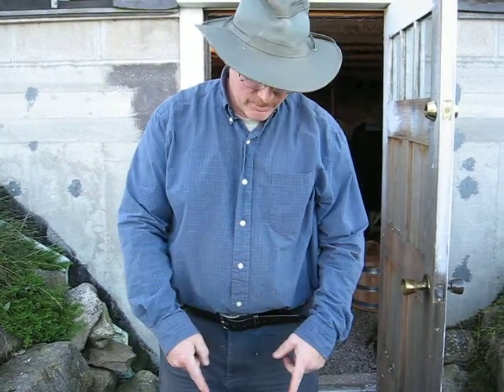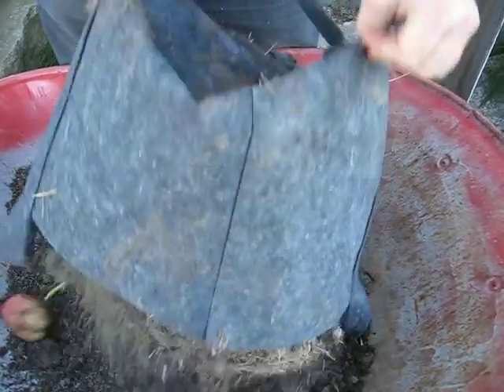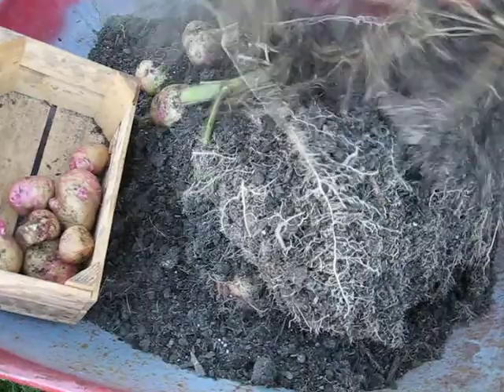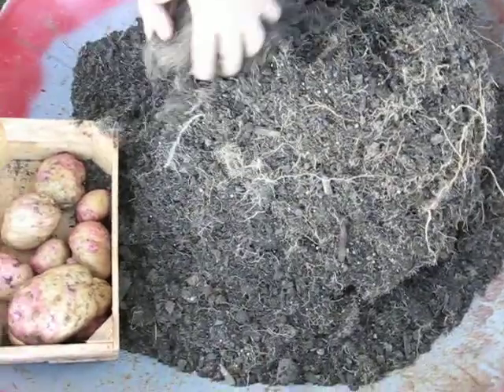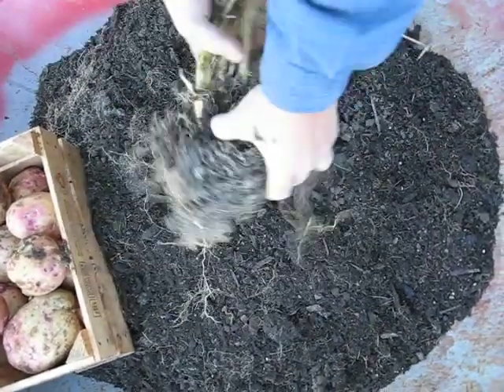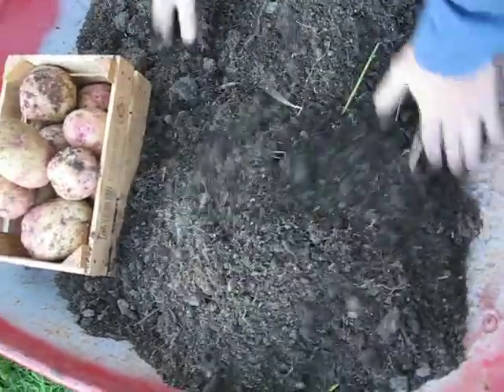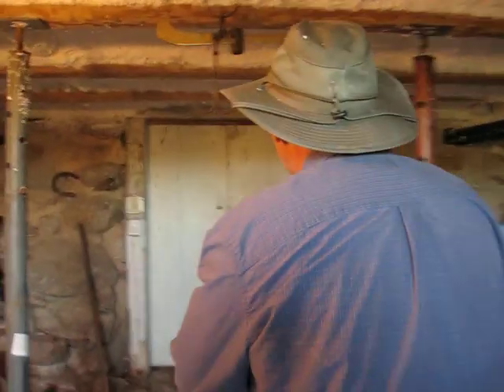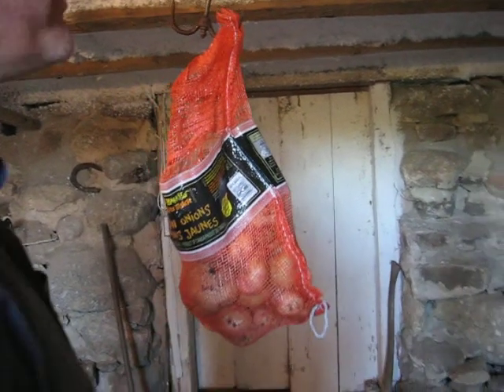crara potatoe 2015 001